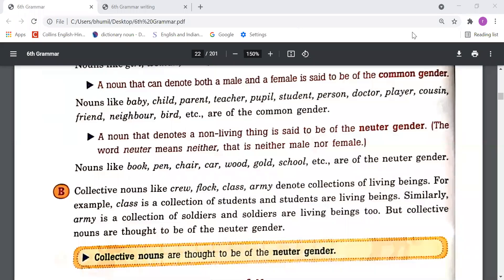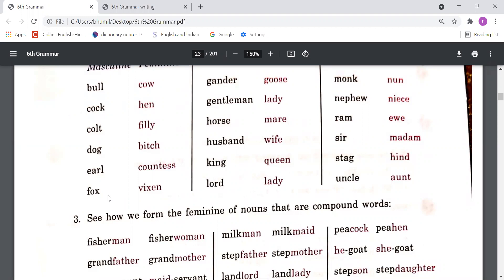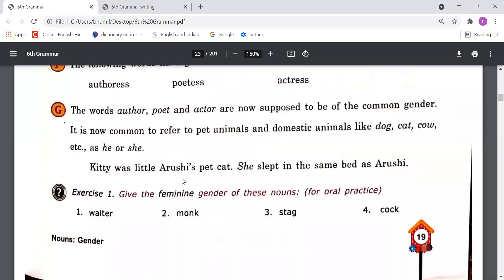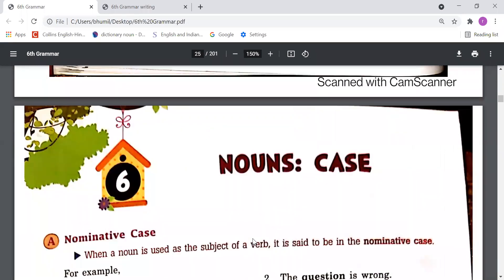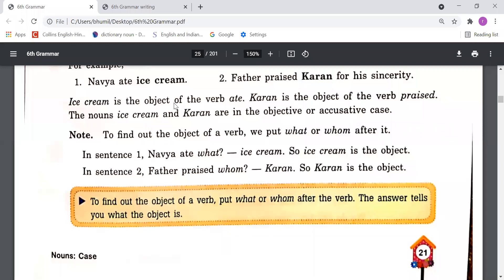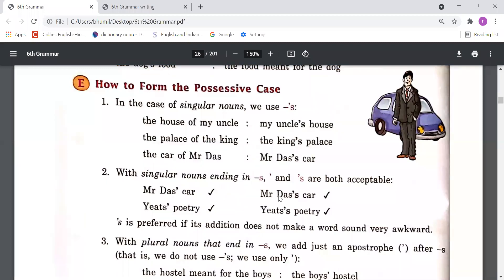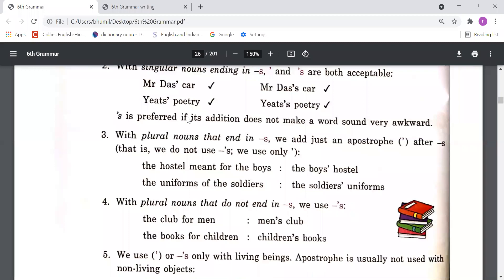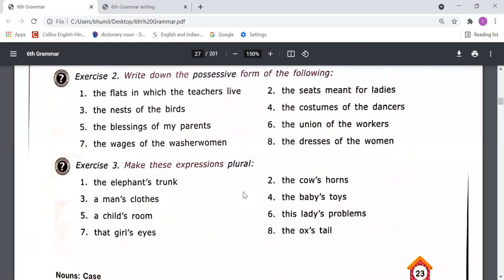TCS- 2021- VI- English- 'Nouns: Gender' & 'Nouns: Case'